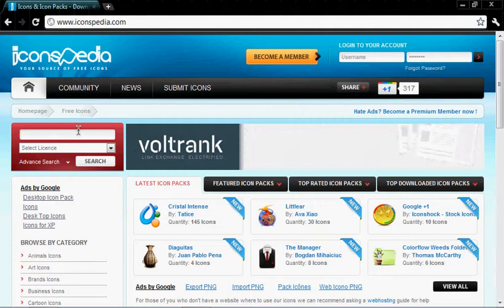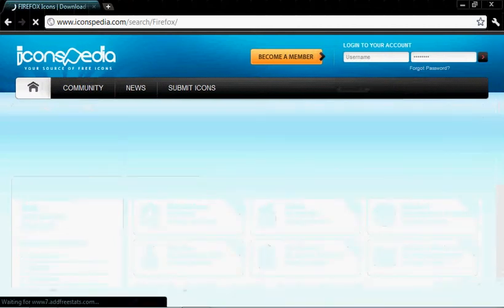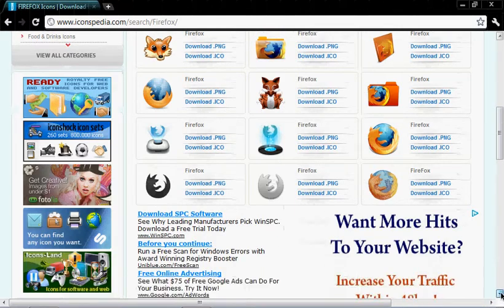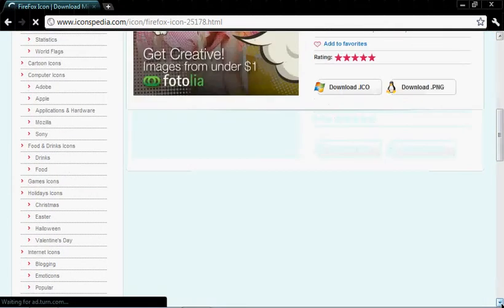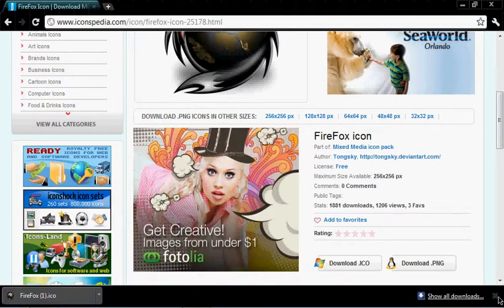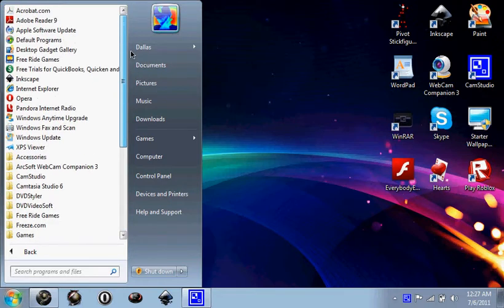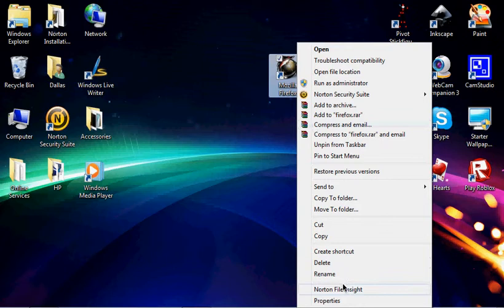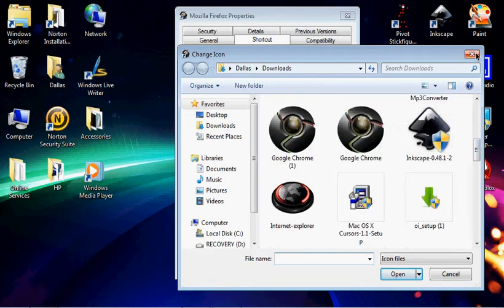How to change your internet icons